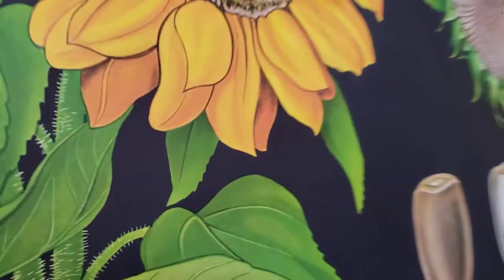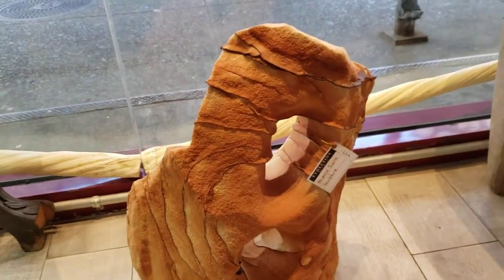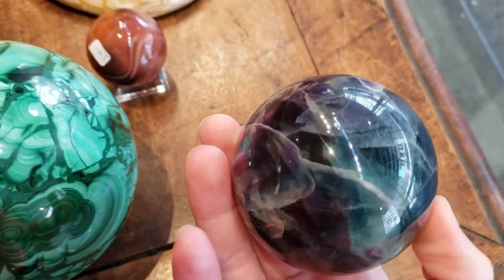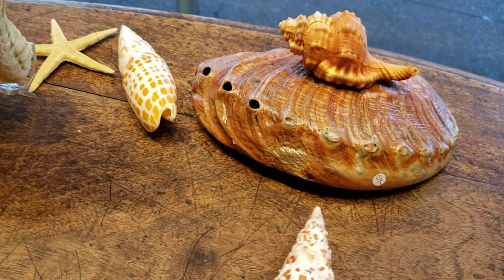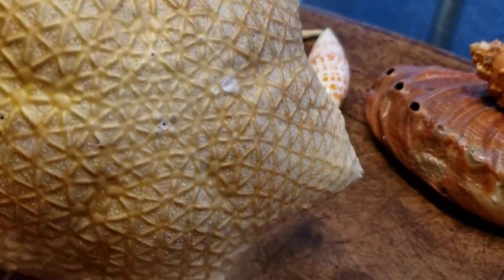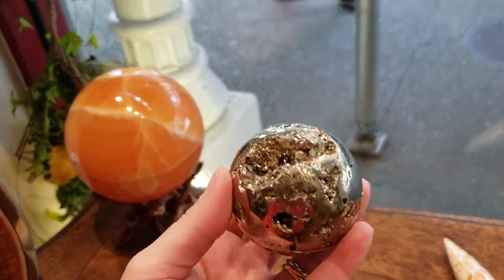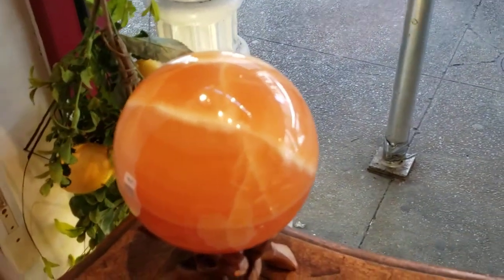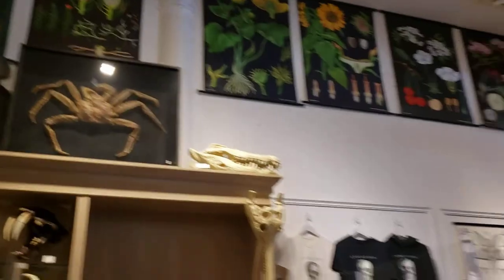Spotlight on: Summer Window Display Part 2!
Are you ready for round 2?! We had Robbie pick out a few pieces for our summer window display last week, and now we're ready to show you what we put together! Join us as Julie takes you behind the scenes and shows you some of our unique and summer themed pieces!